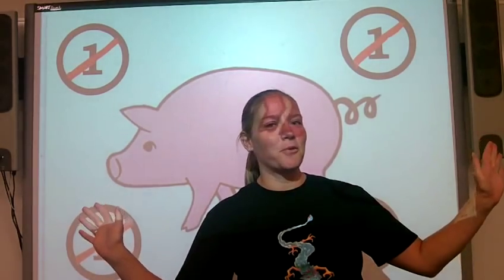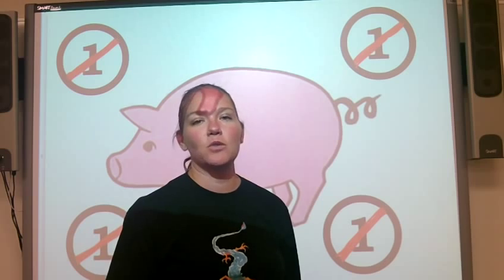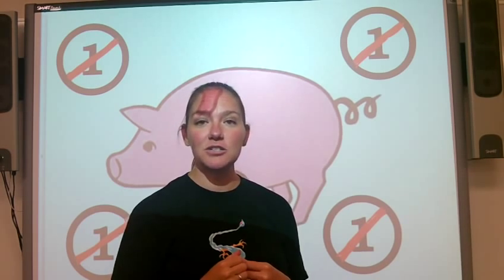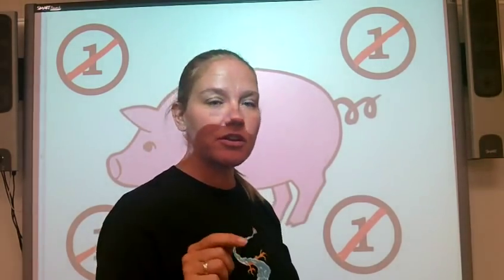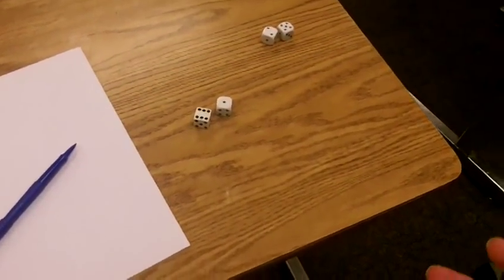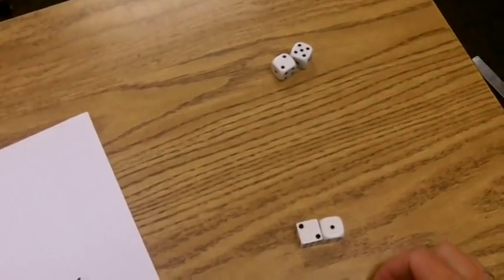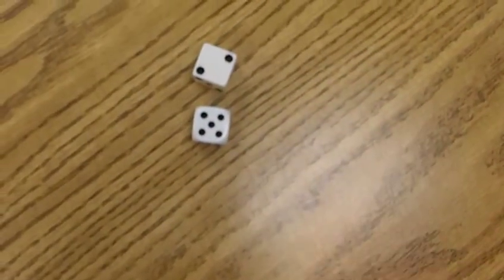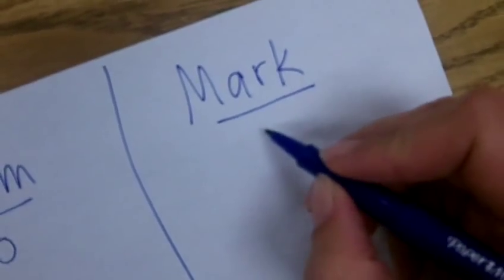Pig's Dice Game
This is a quick mental math game of addition for students to play as a math warm-up.